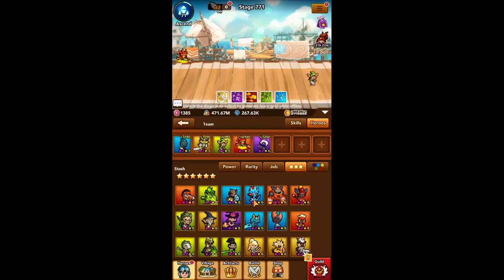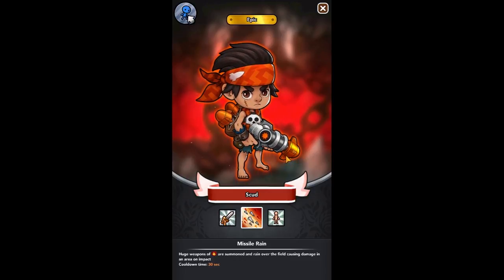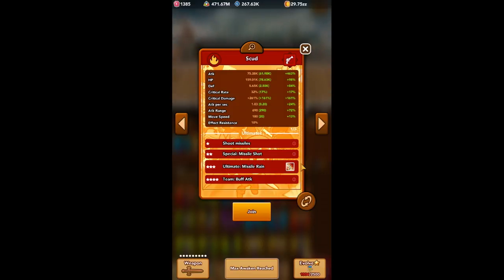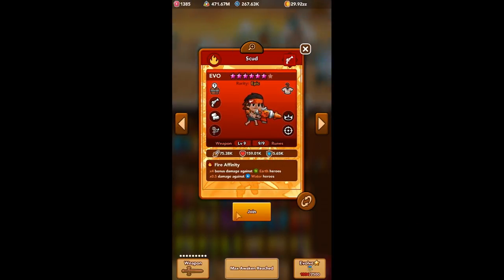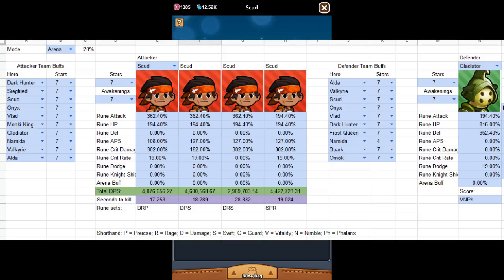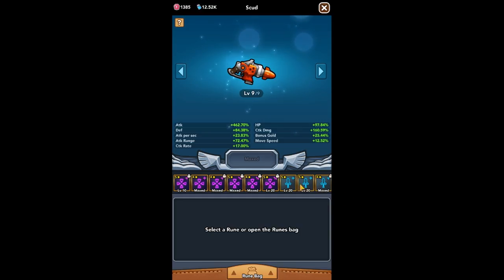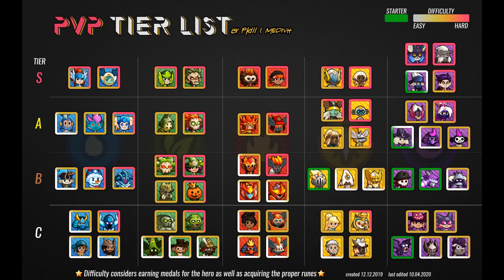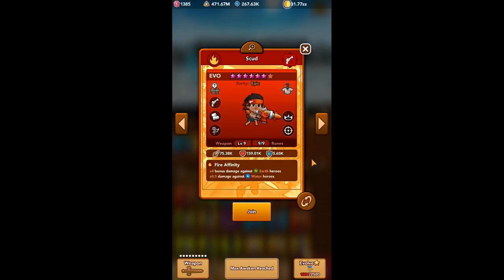CTA | Heroes Magnified | Scud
This is the next video in our CTA series: Heroes Magnified. This video will be focused on Scud in particular and what makes him so great.